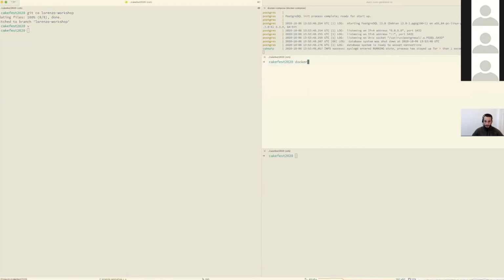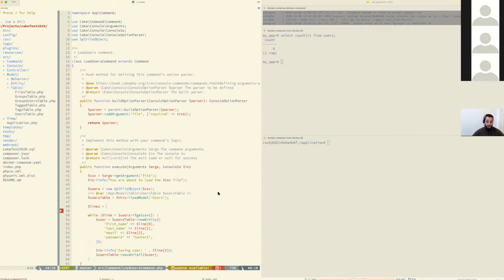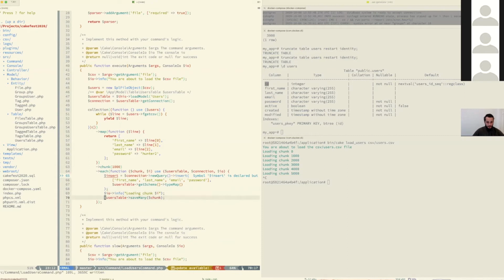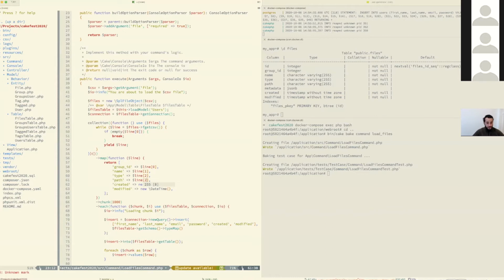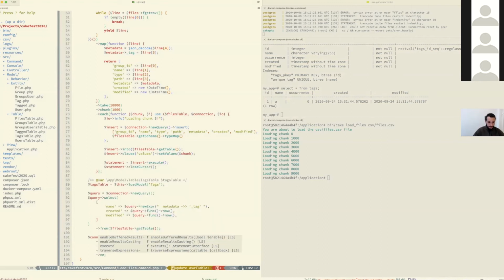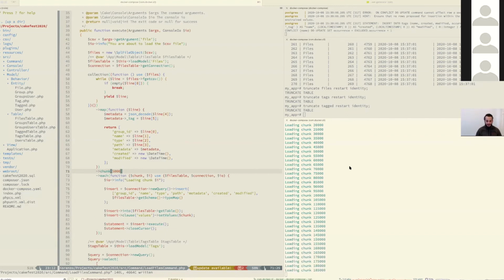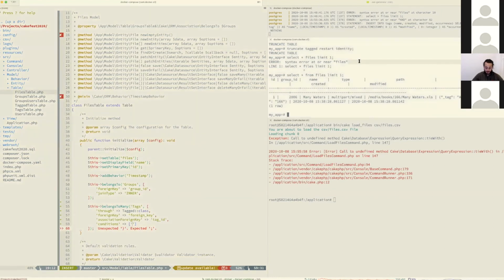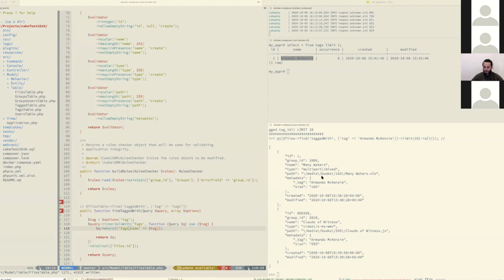Cakefest 2020 - Workshop 2 - Jose Lorenzo - CakePHP ORM, Data Import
* Advanced CakePHP ORM examples
* Data import